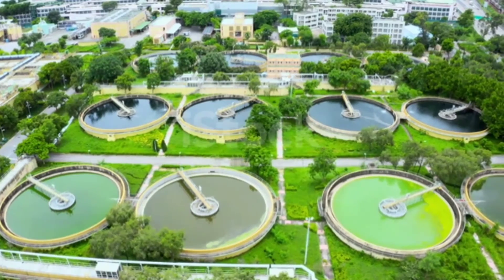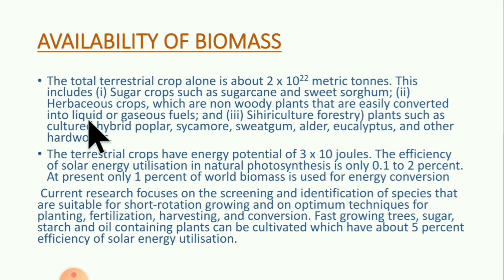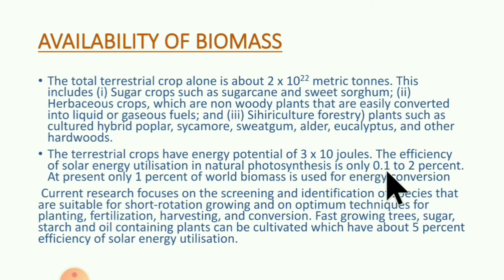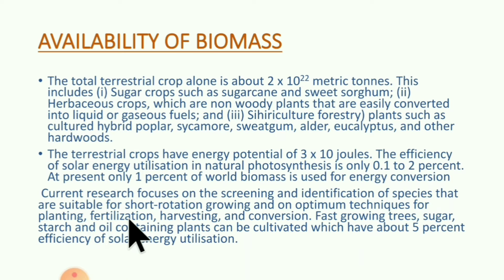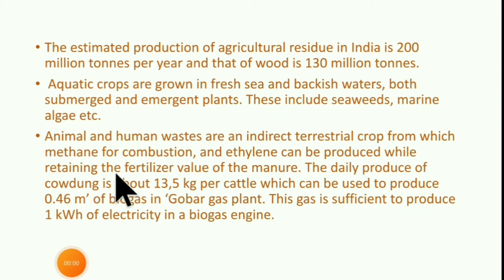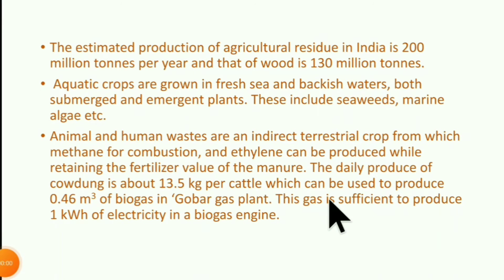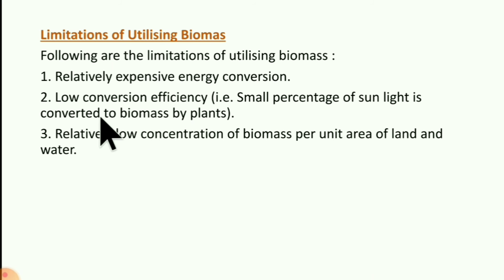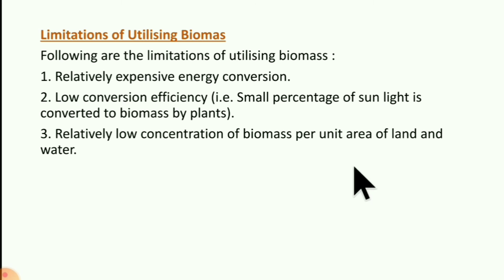Bio energy | availability of biomass , Limitations of utilisation biomass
In this video we have discussed about wind energy . We have introduced and discussed about resources of bio energy

Check our playlist for more videos related to renewable energy.

Covered Topics:
renewable energy
solar energy
wind energy
bio energy
geotharmal energy